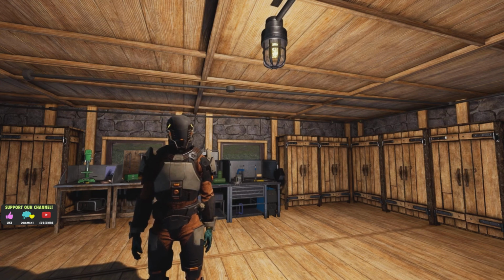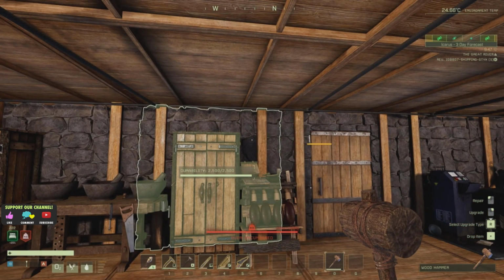Icarus Episode 22 Building The Animal Pen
Hi Folks In This Episode Of Icarus We Upgrade The Base to Concrete and Build The Animal Pen

[COPYRIGHTS]

Song Names And Artists
"My Name Is Rock" By "Romanov Studio"
"Travelers" By "automaticbananas"